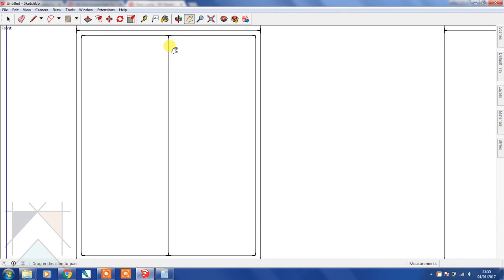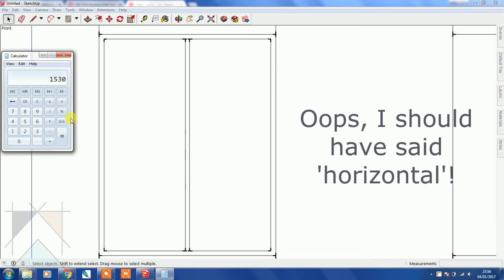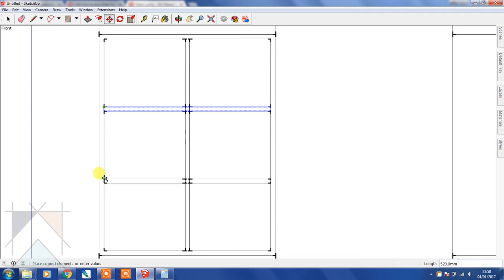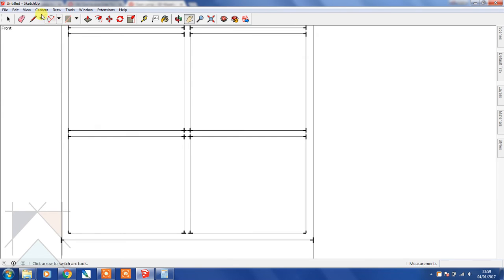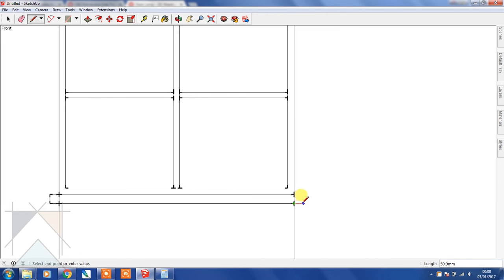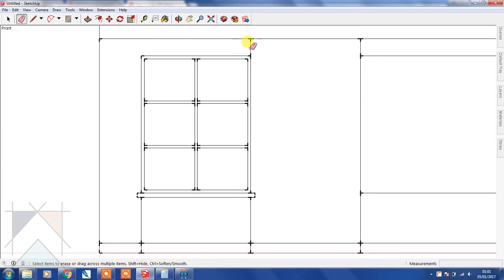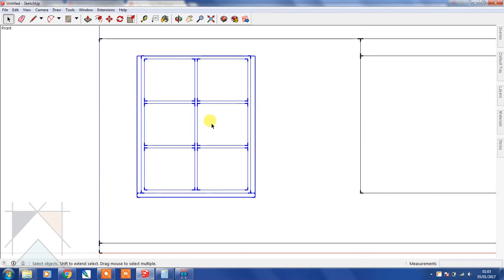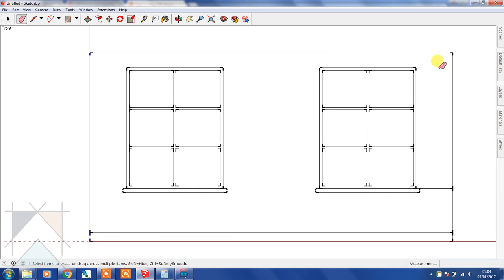Creating a SketchUp Window Elevation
Here's a generous Sneak Peek of course #5 Creating a Window Treatment Elevation!

In this course, students will learn how to choose the correct camera settings to create an elevation, and become familiar with the appropriate drawing tools to draw a window. They will then progress to including curtains and furniture, as part of the elevation.

One of the best elements of my tutorials, is that I show you efficient workflows to make sure you're making the best use of your time, when using SketchUp. For example, in this little snippet I show you how to create geometry and then copy and paste it, without having to undertake the same actions again. Great time-saver!

P.S. I've also noticed that I keep getting my horizontal and vertical definitions mixed up!! Lol, but I didn't edit it out, makes me human, right?!

Join our Facebook Group to stay updated on the launch of our new SketchUp online learning platform and community, for Interior Design professionals (and students!). or register on our platform in advance of the launch, where you can also take a FREE SketchUp course!